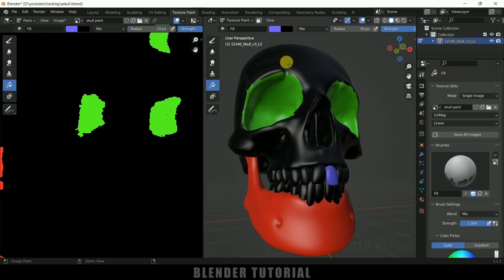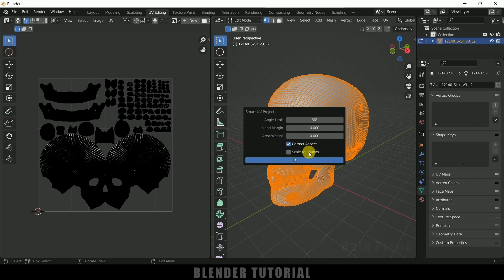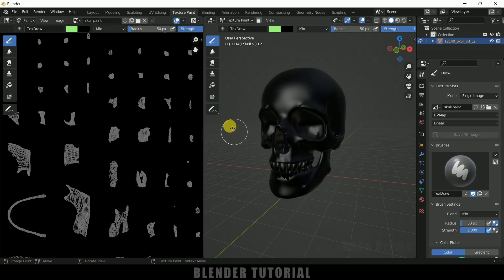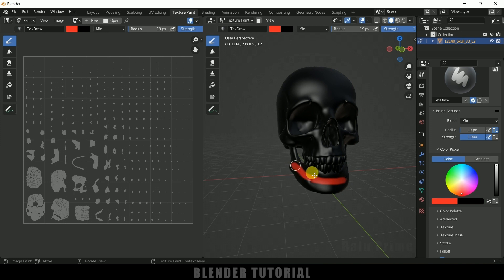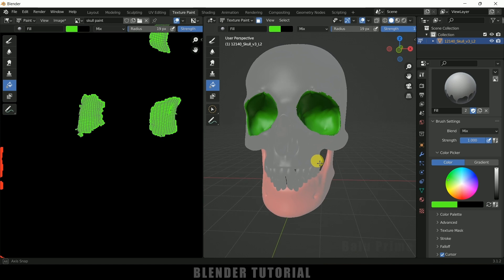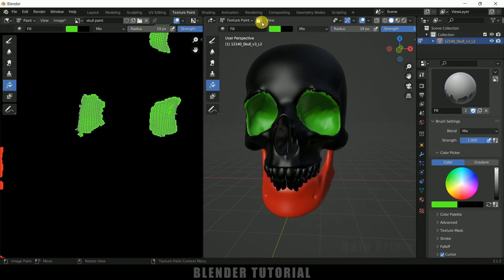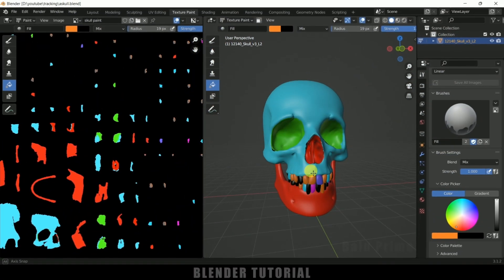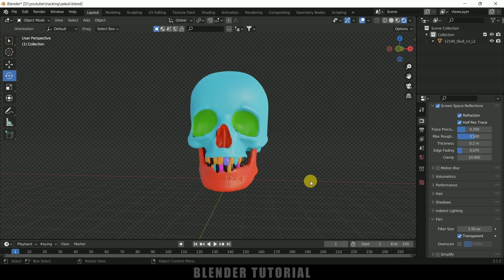How to Paint 3D models in Blender 3.1 easily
How to do Texture painting in Blender 3.1 easily. Hope it is useful.